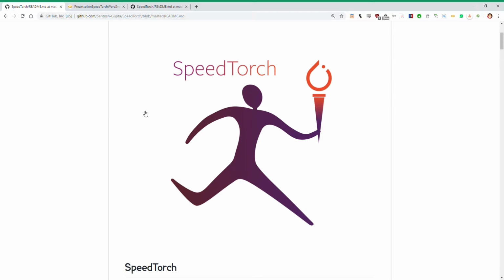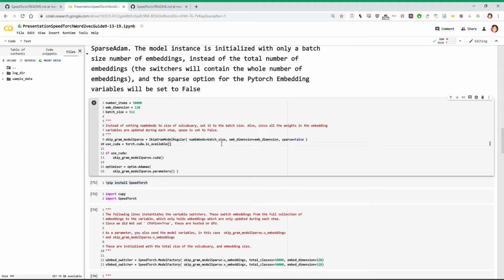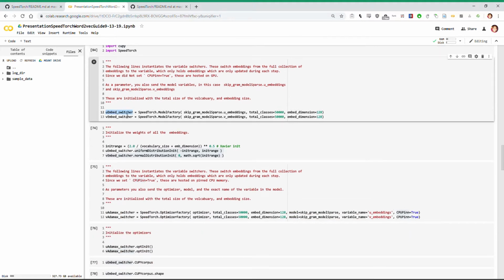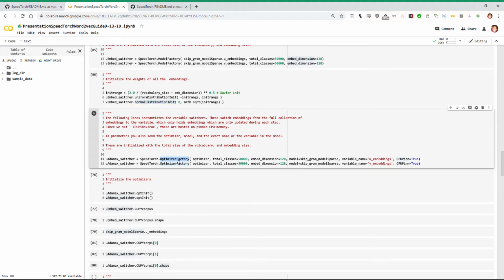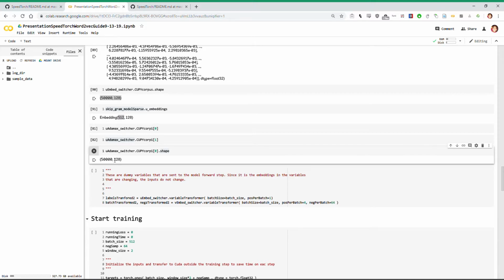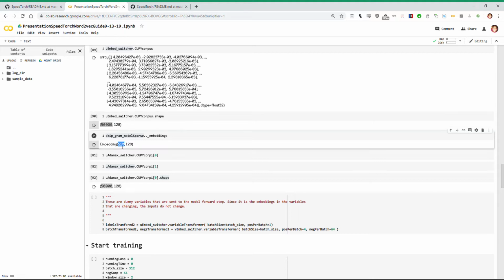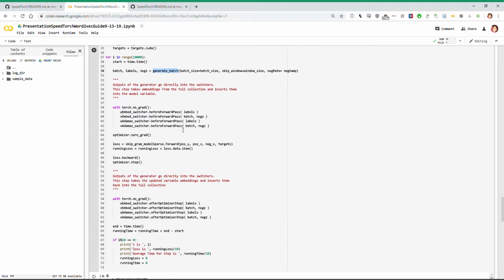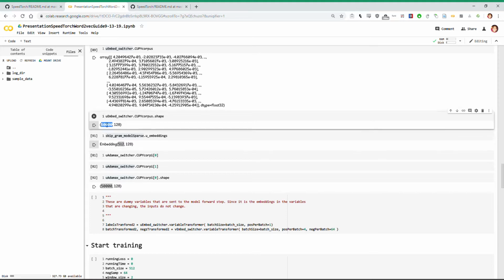SpeedTorch Short Demo Vid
This is a short video on how to incorporate SpeedTorch for training embeddings.